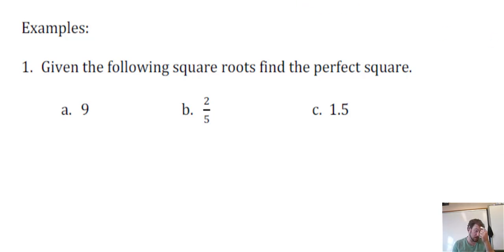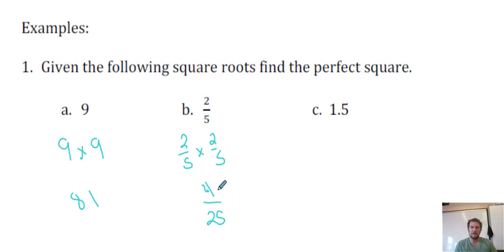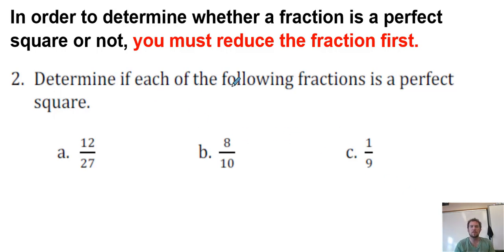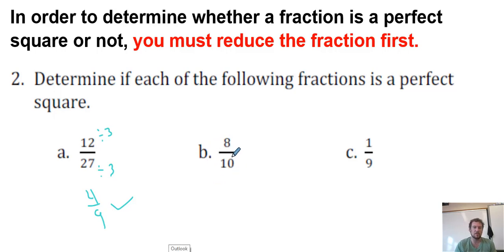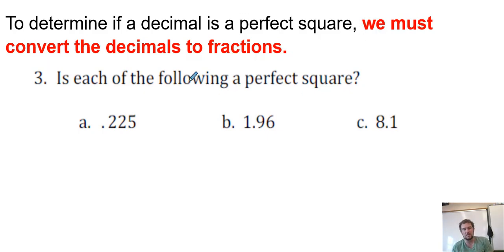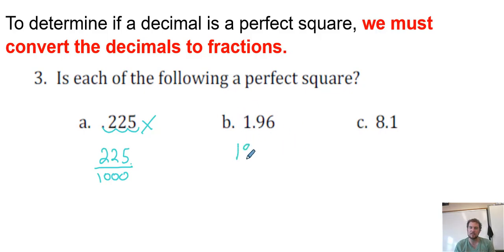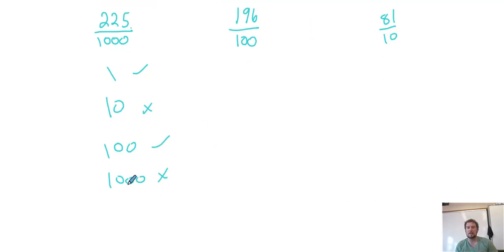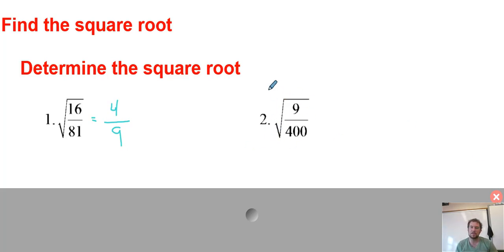2 Perfect Squares Rational Numbers